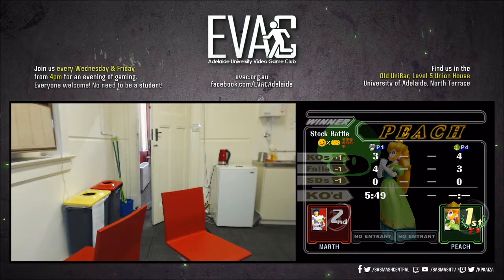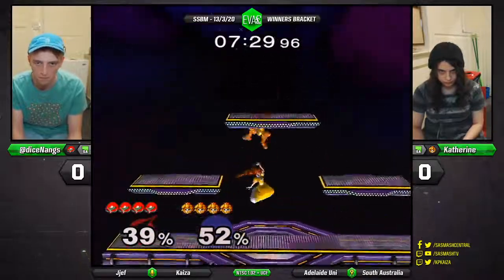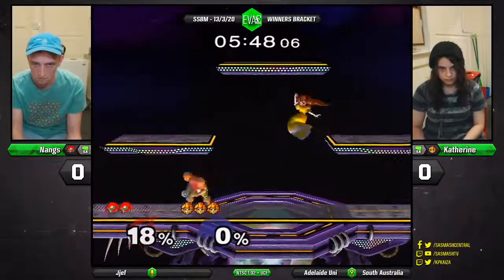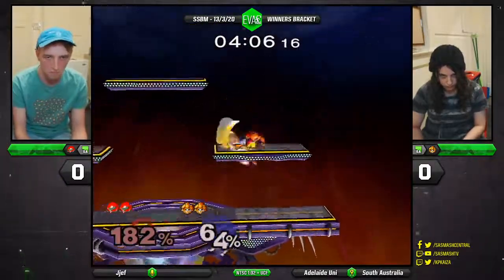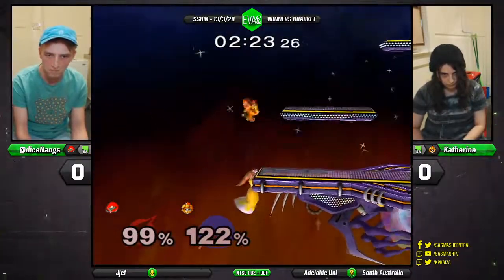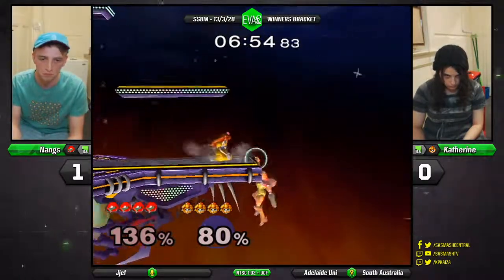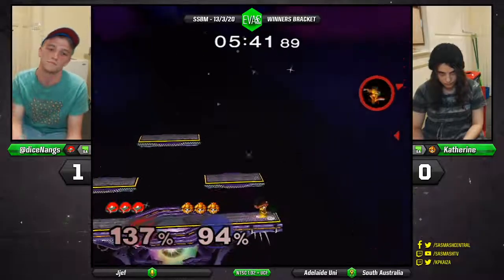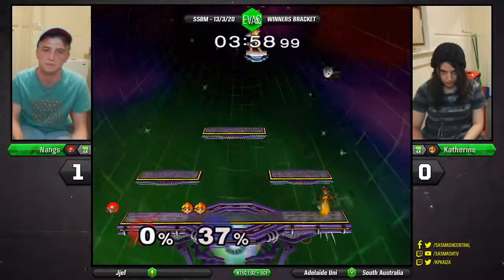EVAC 13/3/20 - SSBM - Nangs (Samus) vs Katherine (Peach)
Streamed on 13/3/20 from EVAC @ Hartley Building, University of Adelaide
Follow our streams (Primary) (Secondary)